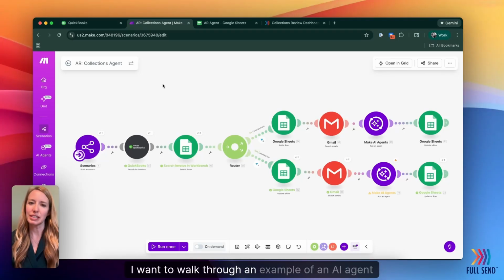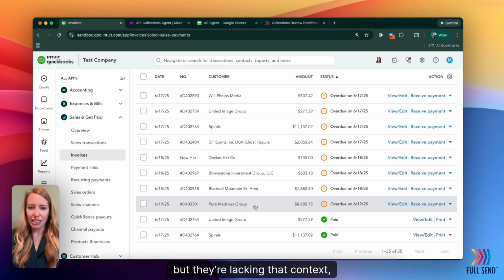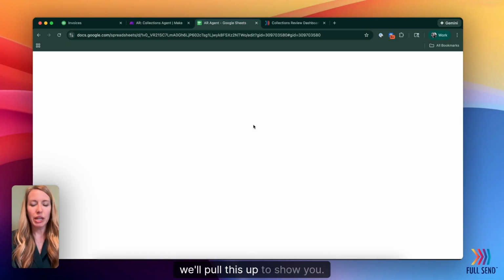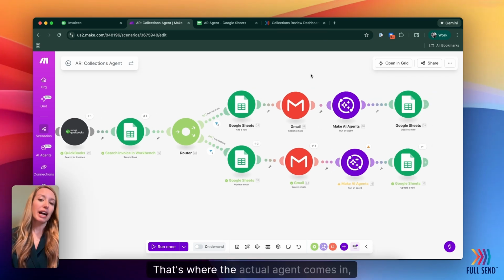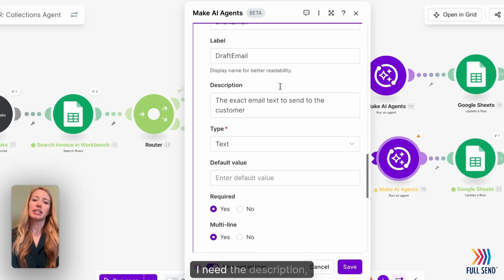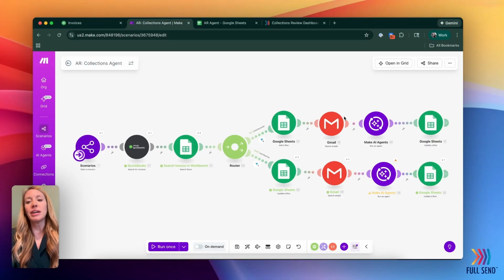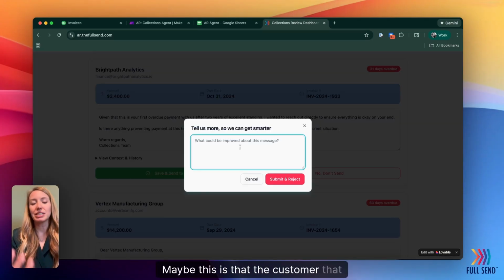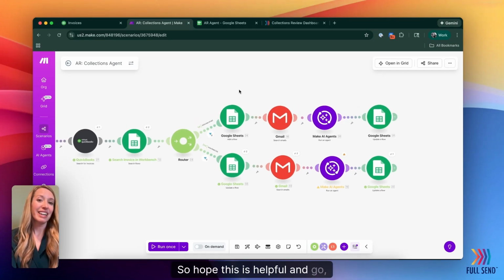Building an AI Agent in Make: Accounts Receivable Demo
Want to get crystal clear on your business finances and finally scale with confidence?

Full Send is a data & accounting firm built for growing SMBs.

From automating your workflows to fractional CFO services, we’re the partner that helps to elevate your outcomes

🤖 What happens when you pair AI with accounts receivable workflows? In this demo, Meghan from Full Send walks through a real-world AI Agent demo inside Make, showing how automation and human review can streamline overdue invoice management. This is more than a reminder bot—this is operational intelligence with context.

Chapters:

00:43 – Why Built-In AI Isn’t Enough
01:22 – Starting the Workflow in QuickBooks (Deterministic Step #1)
01:53 – Human-in-the-Loop Workbench (Deterministic Step #2)
02:37 – Smart Gmail Searches for Context (Deterministic Step #3)
03:24 – Calling the AI Agent: Decision Layer
04:17 – Defining Output Schema + Running the Agent
04:41 – Reviewing Agent Output Before Sending
05:10 – Custom UI via Lovable App for Daily Review
06:18 – Outcome: Faster, Context-Aware AR Operations